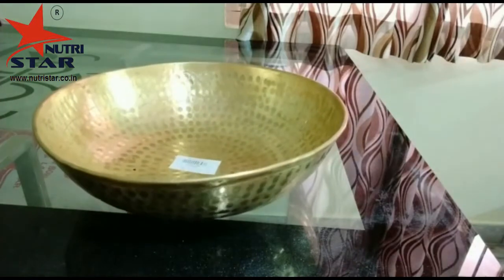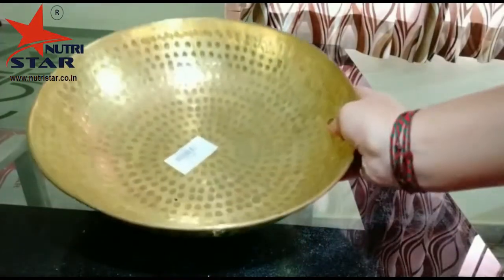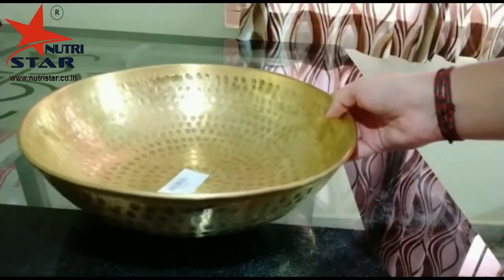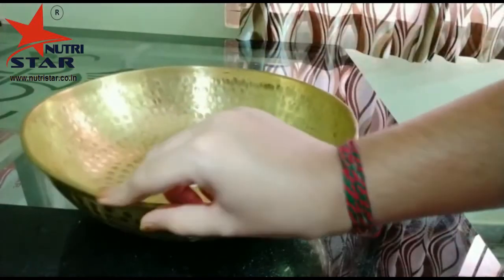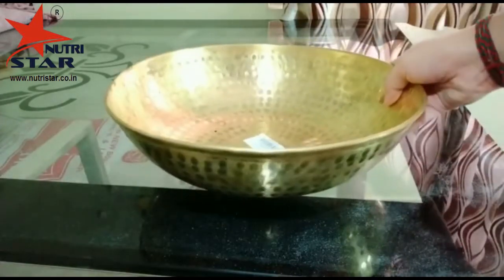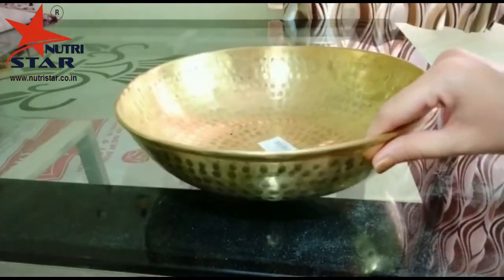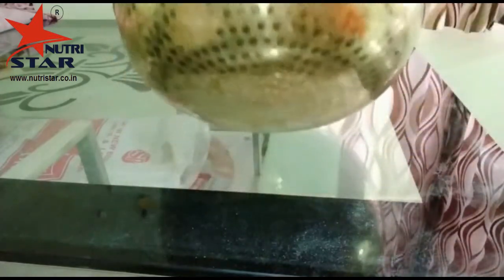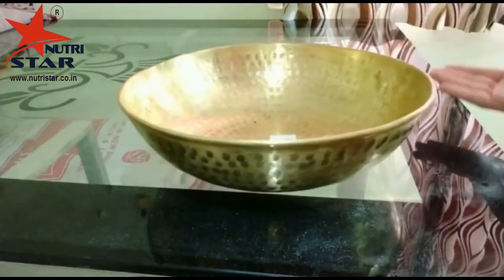Pure Brass Mixing Bowl | Brass bowl for preparing Dough | Brass Large Bowl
Buy these and many more copper, Brass, Bronze, Stainless steel & Aluminium Vessels